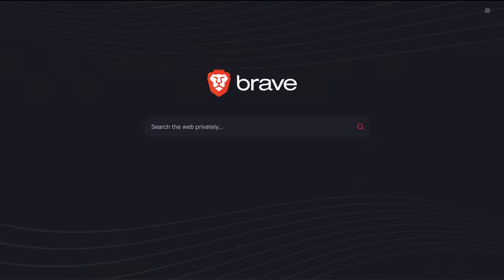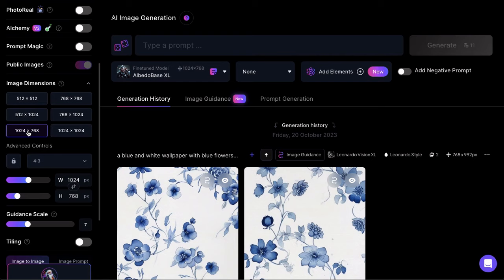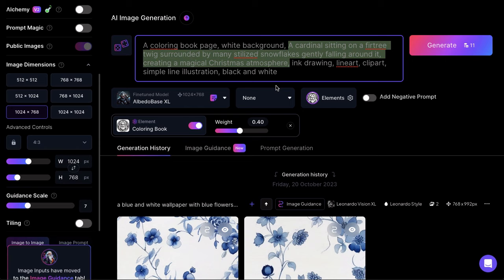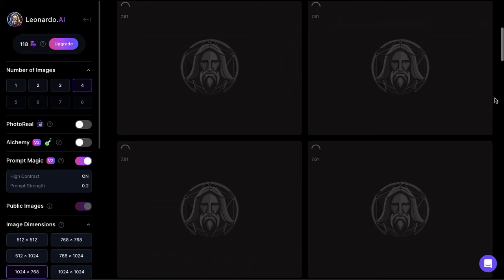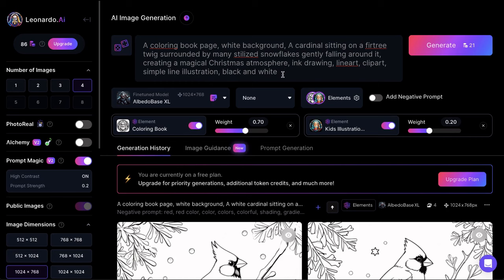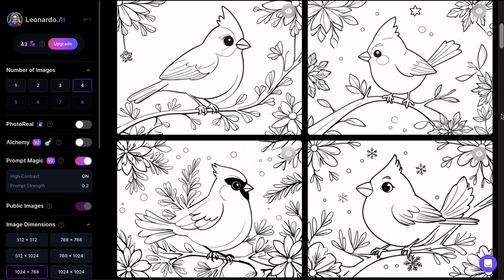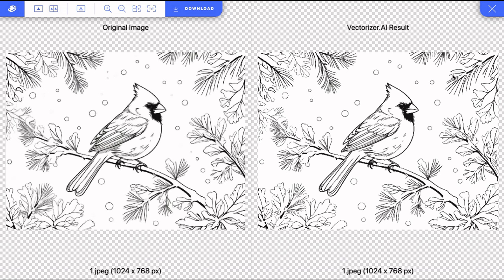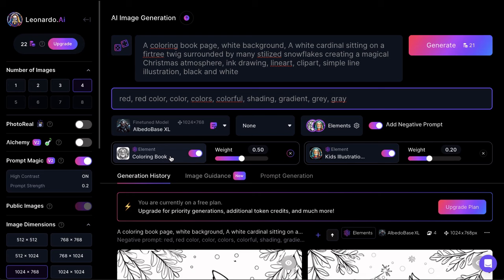How to create coloring book pages / for free with leonardo ai / easy tutorial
Timestamps & Prompts:

Hello everyone! This video is a bit long but you can use the timestamps to navigate to the chapters that interest you or just follow the settings and copy the prompt from down below.

Timestamps:
00:00 Video introduction
01:58 How to use Leonardo.ai to create coloring pages for free
10:15 Result 1
12:55 Result 1 with prompt magic
17:32 Result 2
18:48 Result 3
19:55 Result 3 with prompt magic
21:52 Result 4 with prompt magic
23:36 How to use Vectorizer.ai to improve coloring book pages from Leonardo.ai
27:08 Vectorizer.ai result

Prompts for 𝗥𝗘𝗗 𝗖𝗔𝗥𝗗𝗜𝗡𝗔𝗟 𝗜𝗡 𝗔 𝗧𝗥𝗘𝗘

Image 1, more realistic:

𝙎𝙚𝙩𝙩𝙞𝙣𝙜𝙨
Model: AlbedoBase XL
Style: None
Dimensions: 1024 x 768px
Elements: Coloring Book 0.40

𝙋𝙧𝙤𝙢𝙥𝙩 𝙈𝙖𝙜𝙞𝙘:
v2
Prompt Strength: 0.2

𝙋𝙧𝙤𝙢𝙥𝙩
A coloring book page, white background, A cardinal sitting on a firtree twig surrounded by many stilized snowflakes gently falling around it, creating a magical Christmas atmosphere, ink drawing, lineart, clipart, simple line illustration, black and white

Image 2, for a simple and cute coloring book:

𝙎𝙚𝙩𝙩𝙞𝙣𝙜𝙨
Model: AlbedoBase XL
Style: None
Elements: Coloring Book 0.70, Kids Illustration 0.20

𝙋𝙧𝙤𝙢𝙥𝙩 𝙈𝙖𝙜𝙞𝙘:
v2
Prompt Strength: 0.2

𝙋𝙧𝙤𝙢𝙥𝙩
A coloring book page, white background, A white cardinal sitting on a firtree twig surrounded by many stilized snowflakes creating a magical Christmas atmosphere, ink drawing, lineart, clipart, simple line illustration, black and white

𝙉𝙚𝙜𝙖𝙩𝙞𝙫𝙚 𝙋𝙧𝙤𝙢𝙥𝙩
red, red color, color, colors, colorful, shading, gradient, grey, gray